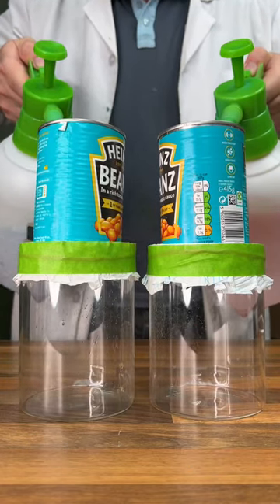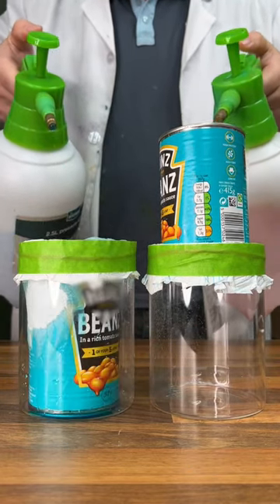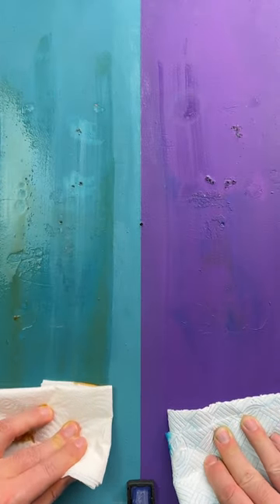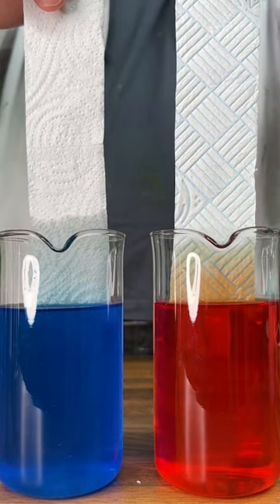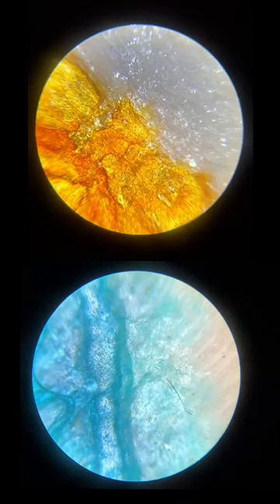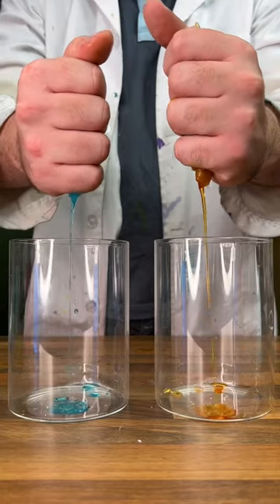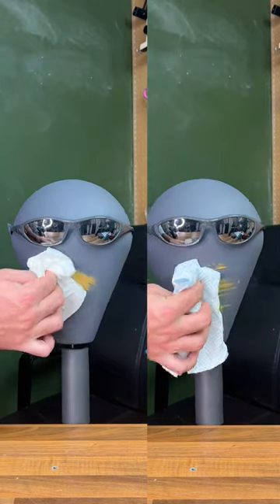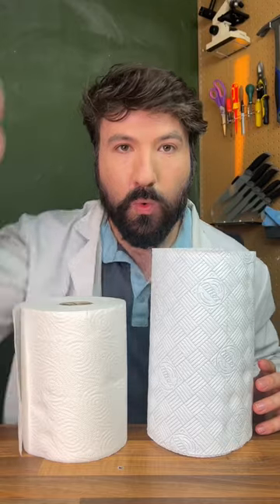I tested cheap 💰 vs expensive 💰💰💰 paper towels!